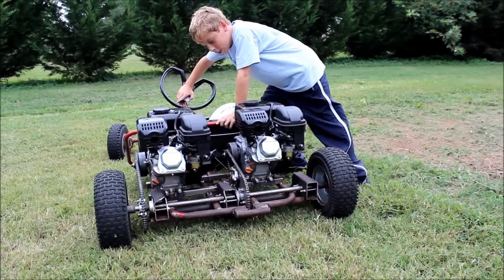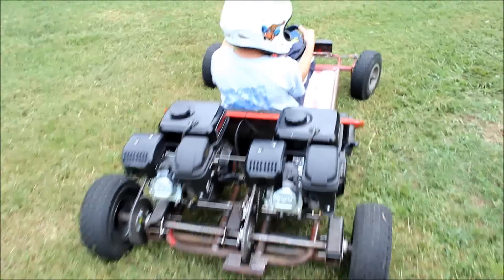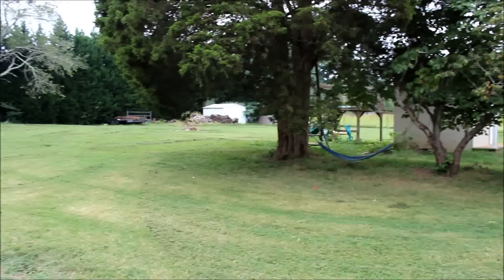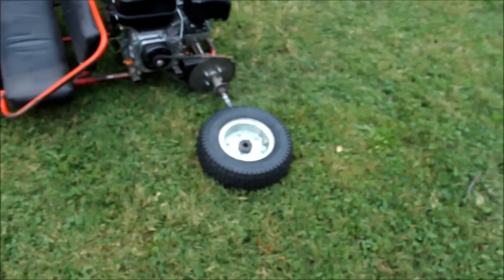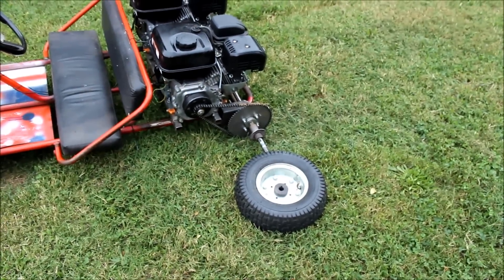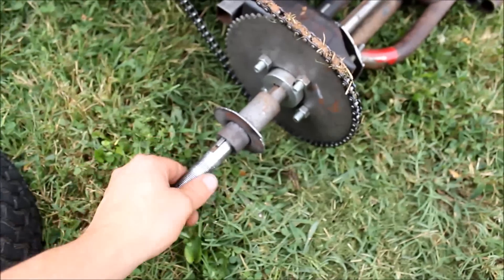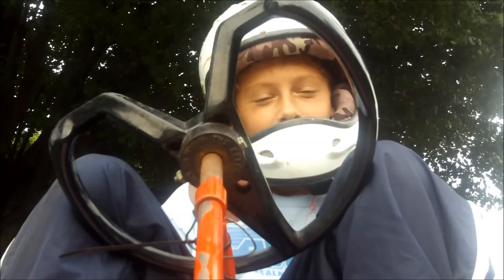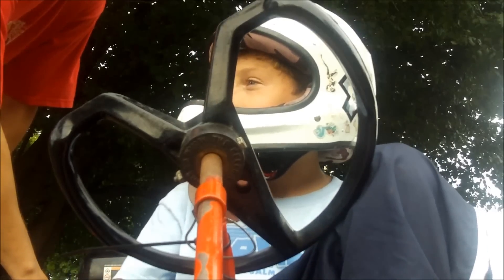Double Trouble Shakedown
First runs on the twin engine kart.
1983 Sears 2 seat kart
2 Predator 212cc 7hp Engines
It has a cage now.
Governed to 38 mph.